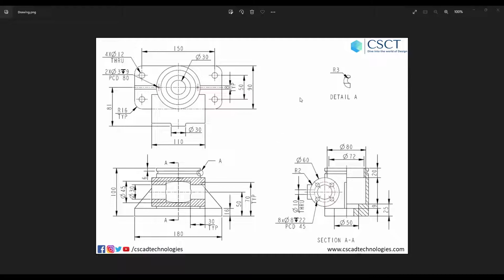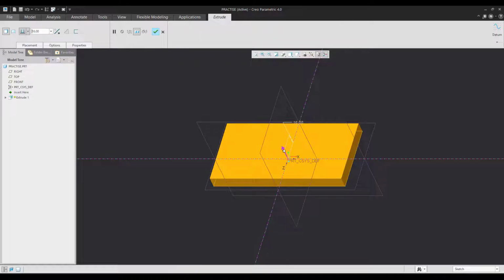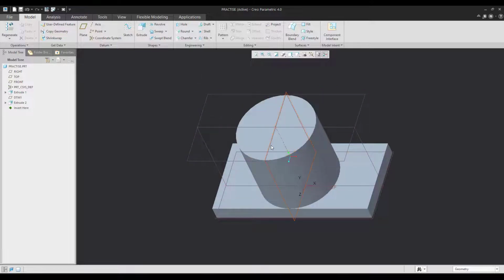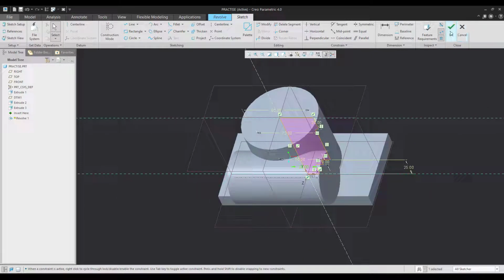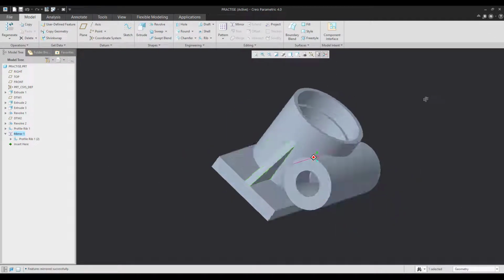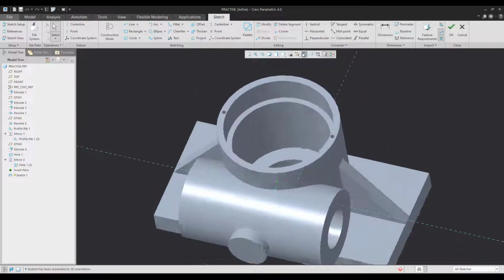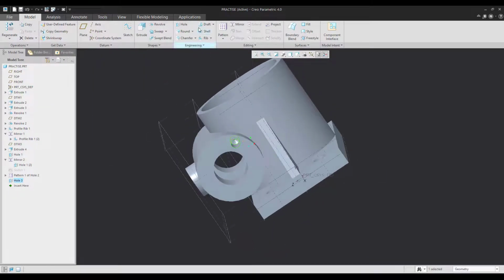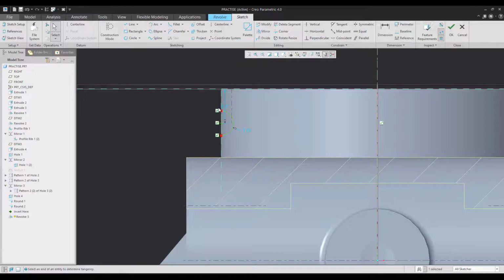CREO Part Modeling Practise for Beginners | CAD | Extrude | Revolve | Planes | CS CAD TECHNOLOGIES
Part Exercise for Practise for Beginners in CREO!